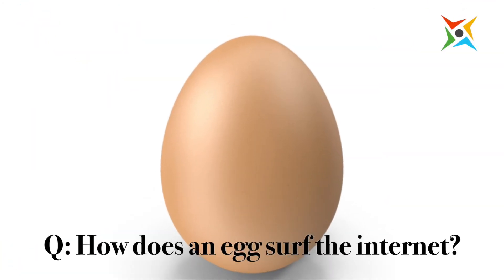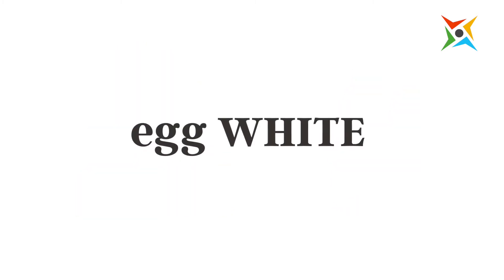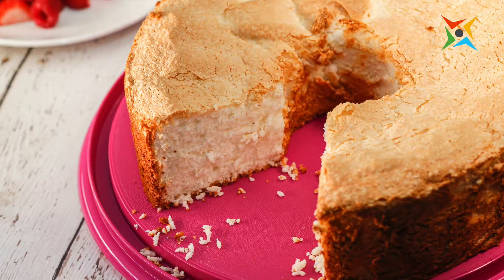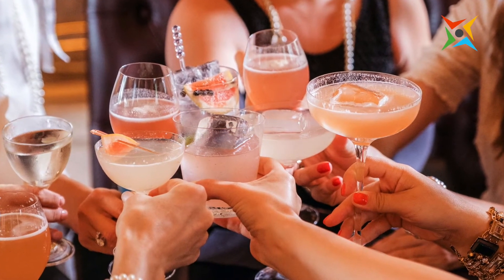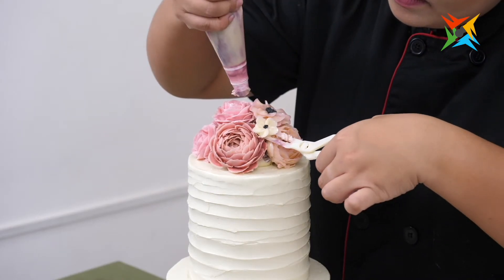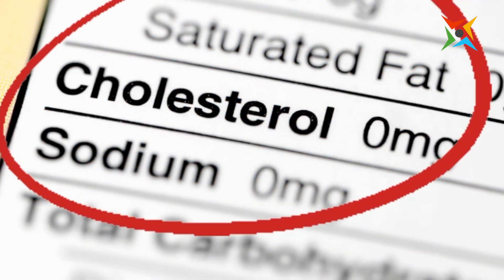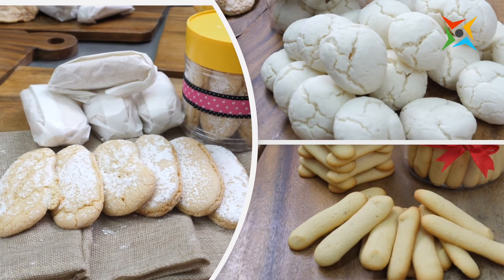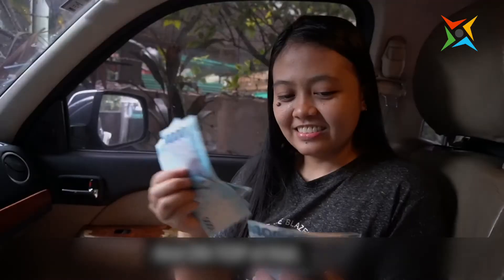5 Egg citing & Egg cellent Ways To Use Egg Whites!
A lot of you have been asking what to do with leftover egg whites. Today, for our Tip Thursdays, we’ll be sharing with you 5 EGG-citing and EGG-cellent ways to use egg whites!

Share in the comments below if you have other ideas on how to use them.